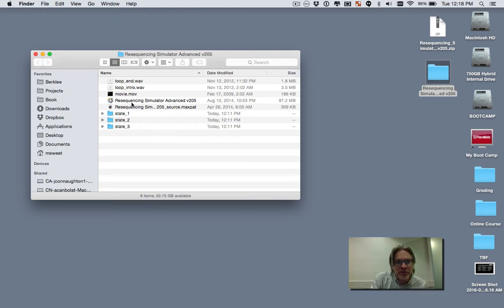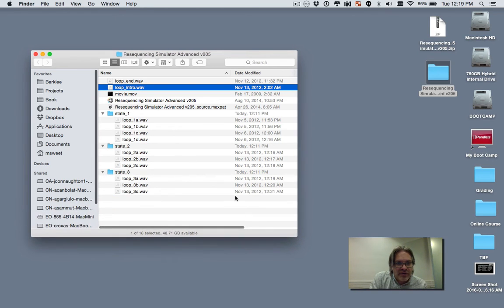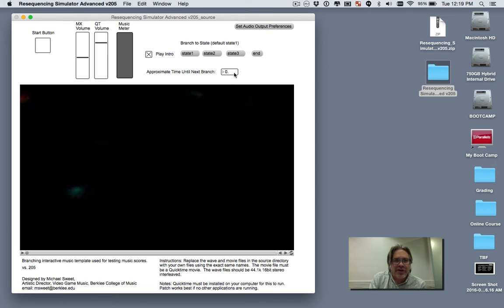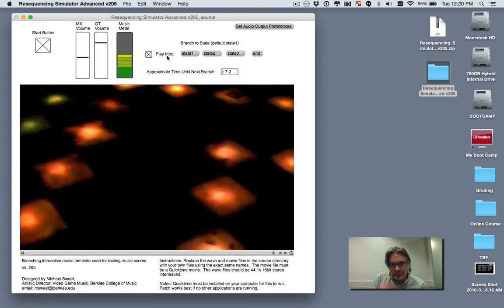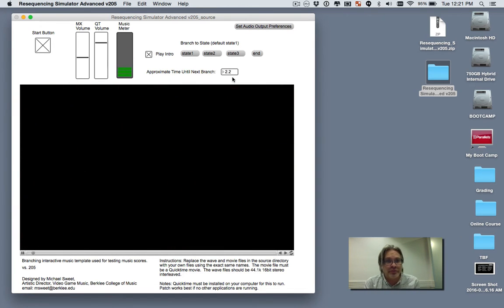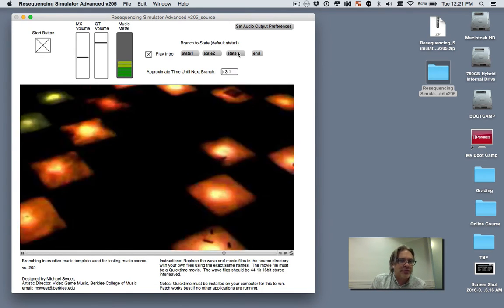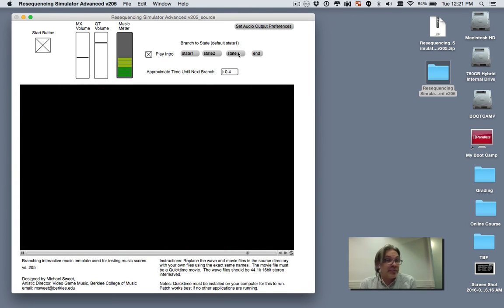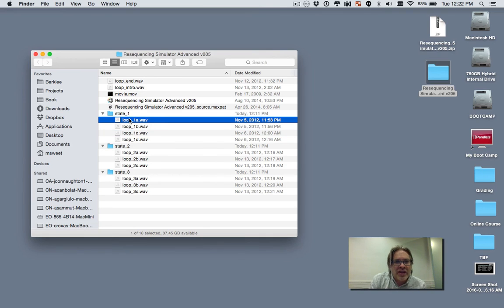Horizontal Resequencing - Branching Tutorial